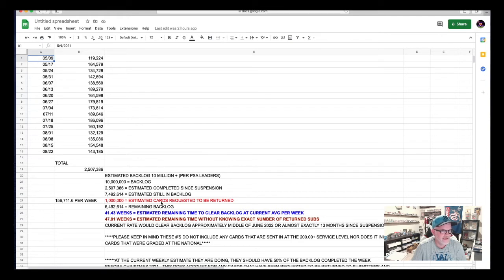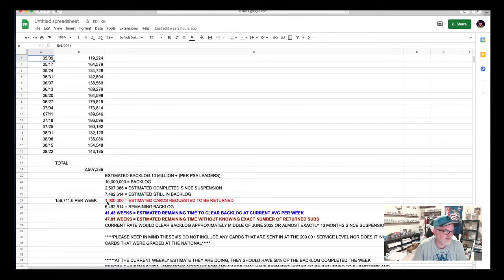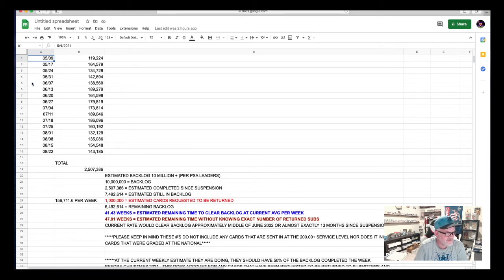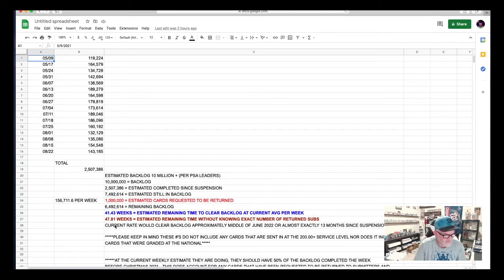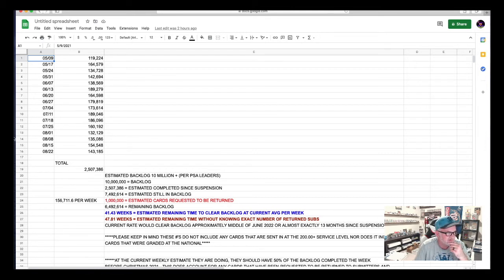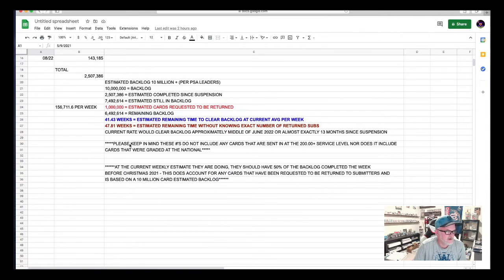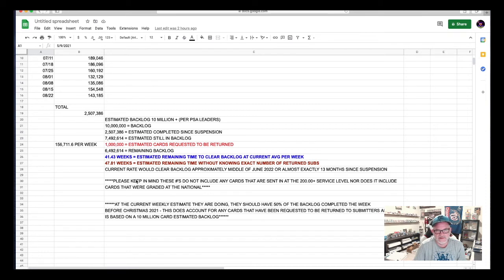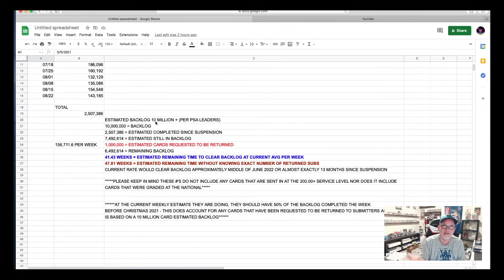HOW LONG ARE YOU WILLING TO WAIT? - TAKING A LOOK AT WHEN YOU COULD POSSIBLY SEND TO PSA AGAIN...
IN THIS VIDEO I JUST WANTED TO TAKE A LOOK AND TRY TO GAUGE OFF WHEN YOU COULD POTENTIALLY START SUBMITTING TO PSA AGAIN AT AN ECONOMICAL LEVEL. I HAVE HEARD MANY PEOPLE SAY "THEY'RE WAITING FOR PSA". WELL THEY MAY HAVE A LONG LONG WAIT AHEAD!

OR CHECK US OUT ON INSTAGRAM @BOBBLESANDBALLCARDS